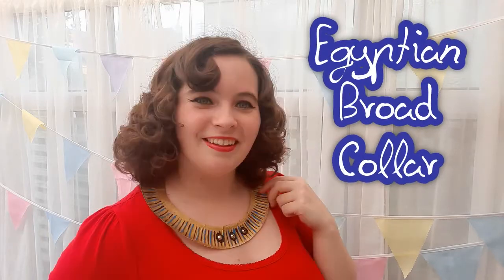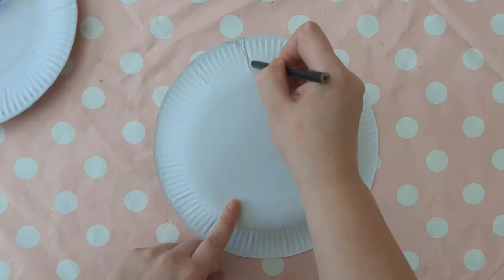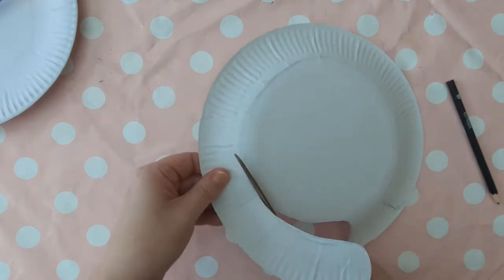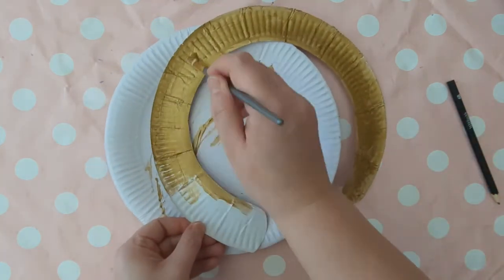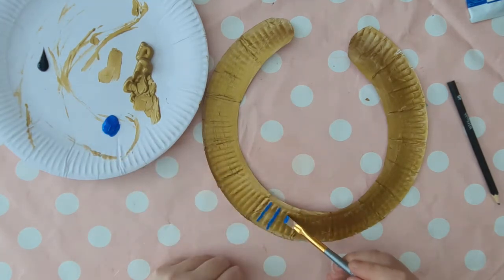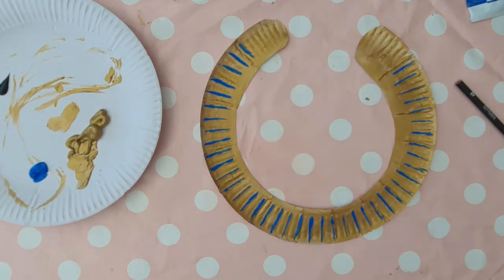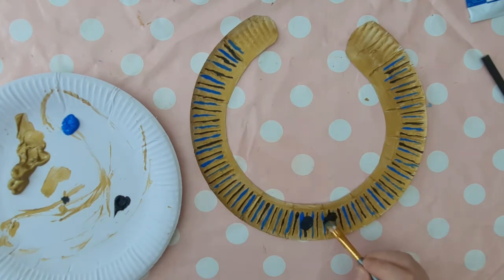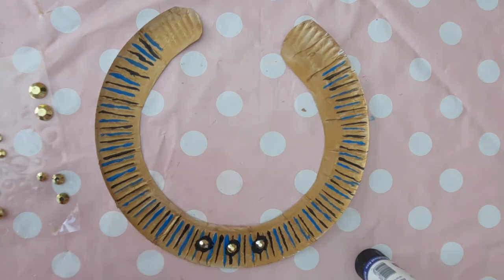How to make an Egyptian Broad Collar in Art Club with Miss Burford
In Art Club with Miss Burford this week, we are travelling back in time to the times of the Ancient Egyptians. We are going to make an Egyptian Broad collar that the Egyptians would have worn to dress up a very plain looking robe.
This is a great activity for if the kids are going to do an Egyptian play or use for Drama as they can all make their own collar whilst exploring different designs that the Egyptians would have used. It is aimed at 7-8 year olds and really excites them. The making of this project doesn't take very long at all, 30 mins in total but it does involved 2 lots of drying so takes around 2 hours over all including these drying times. There is no prep involved, it is just great to tie in with history so that the children have some inspiration for designs from what they have seen. This is the perfect art activity for Primary school children to do and art and history lesson all in one.
You will want to study designs that the Egyptians used and what colours they used traditionally.